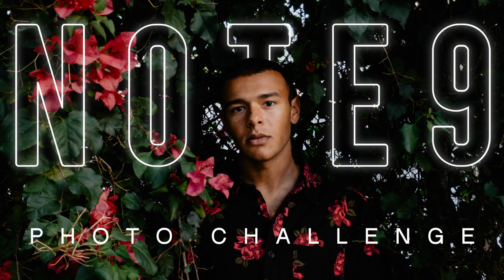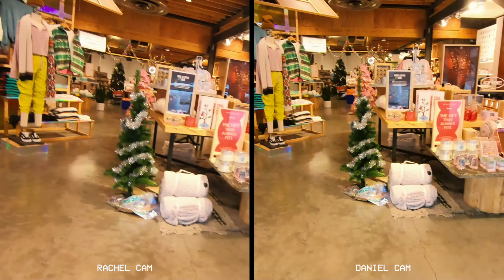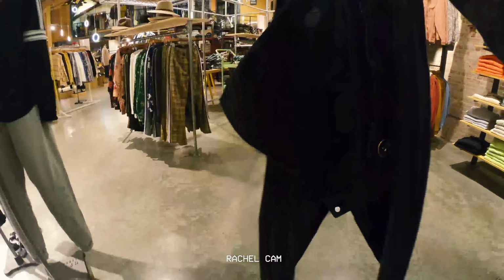Rachel vs. Daniel Phone Photo Challenge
Thanks to Samsung for partnering with us on today's video.

Music from the video:
Where Were You by Evolv
Movin' Along by Katrina Stone
In the Music by Ian Post
We Are Children by Ben Potter
Deep Sea by Raw